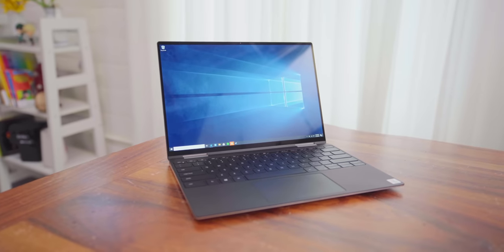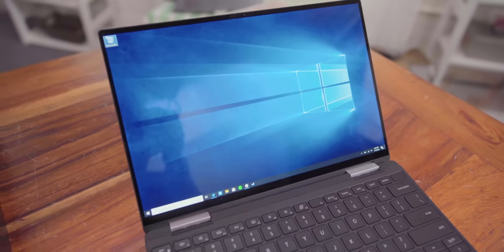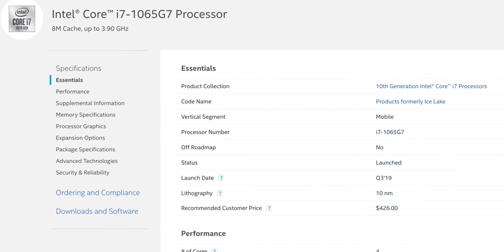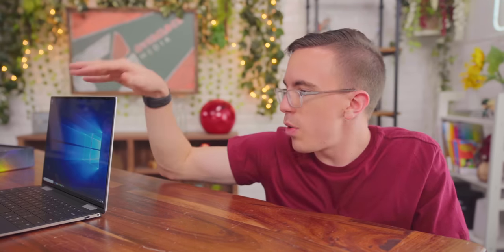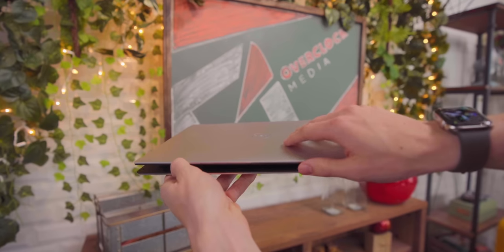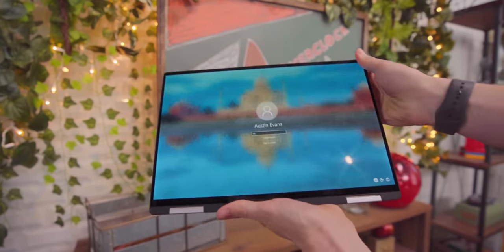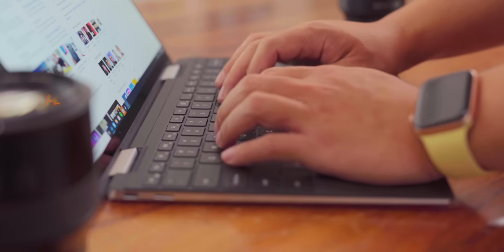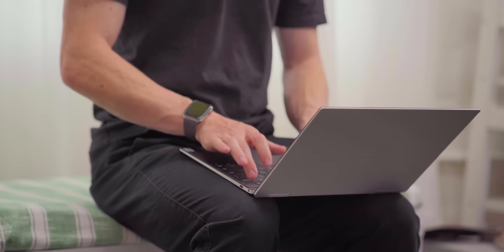Intel's Next Wave of Laptops | Showcase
With the new Dell XPS 13 2-in-1 with 10th Gen inside there's a LOT to like.

Testing as of 30 September 2019. For systems with FHD displays. Simulated to replicate typical scenario on wireless web browsing workload: shipped HW/SW configuration running multiple background applications and open web pages; on 802.11 wireless Internet connection, DC battery power, and 250nit screen brightness.